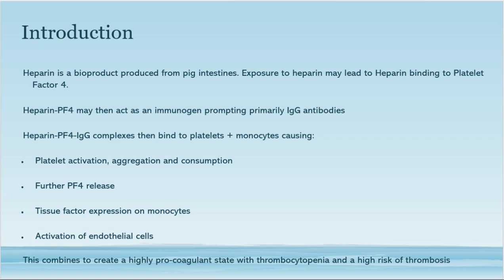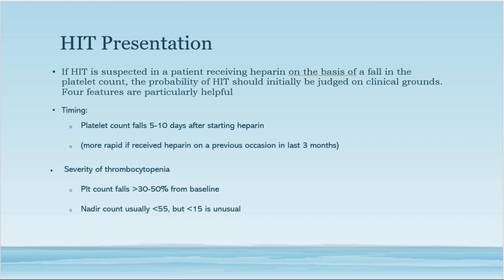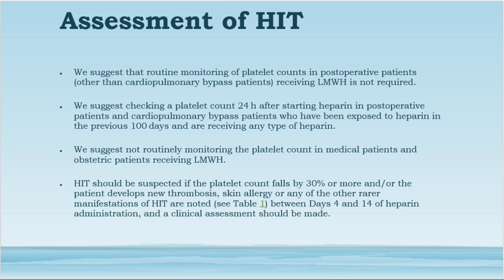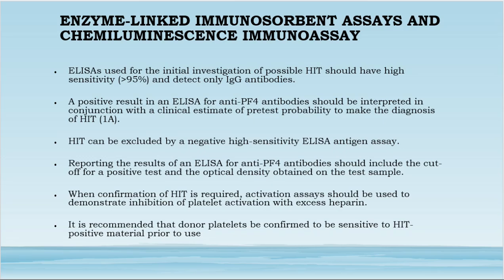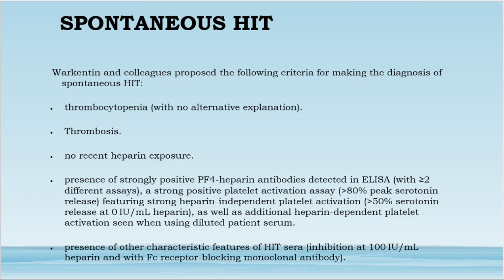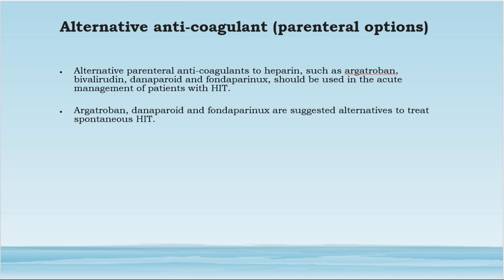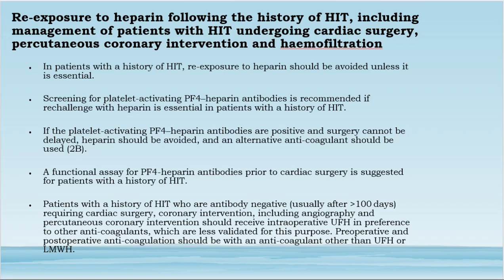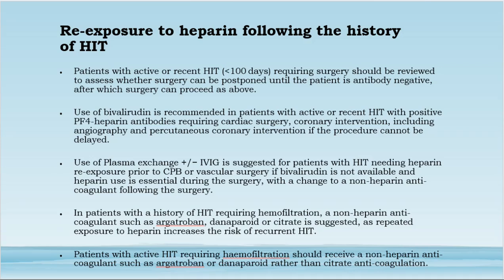Heparin Induced Thrombocytopenia BSH Recommendations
Heparin Induced Thrombocytopenia (HIT) BSH Recommendations